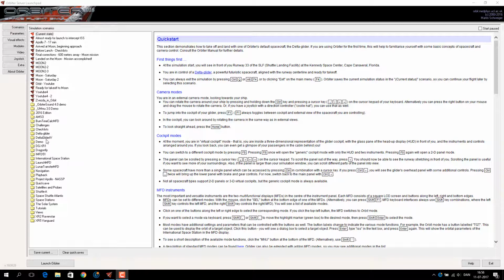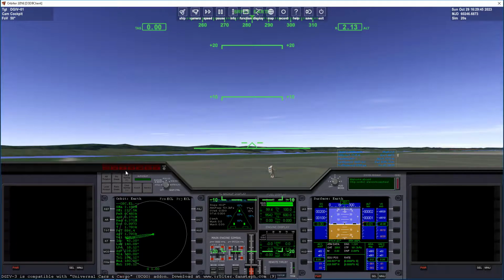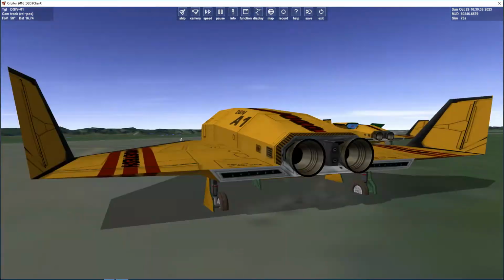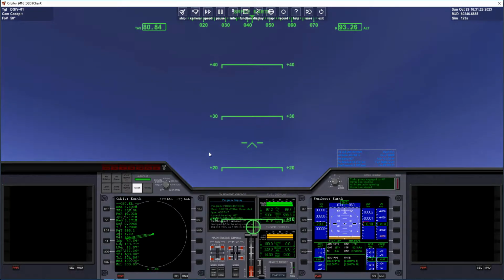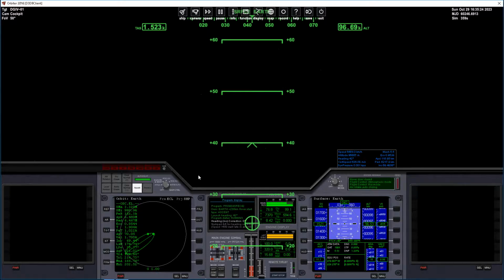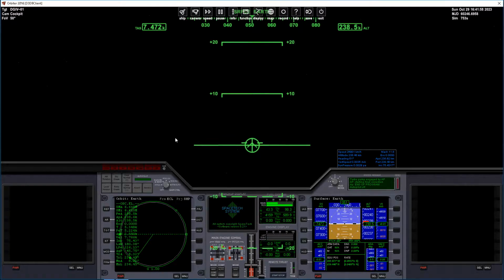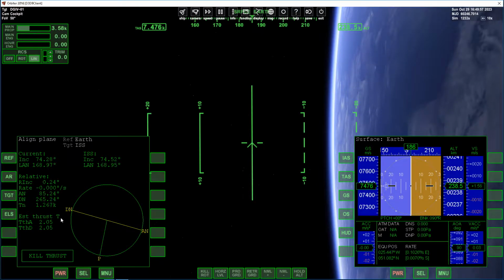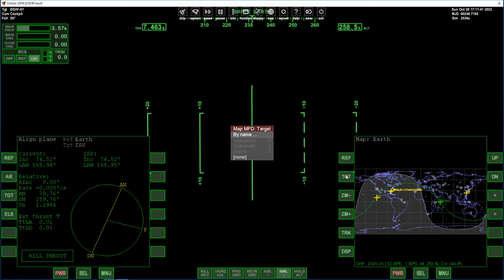Orbiter 2016 - Going To The ISS #5 - Part 1 (Takeoff to orbit and plane alignment)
Today we are going to use everything we have learned so far, and go to the ISS.